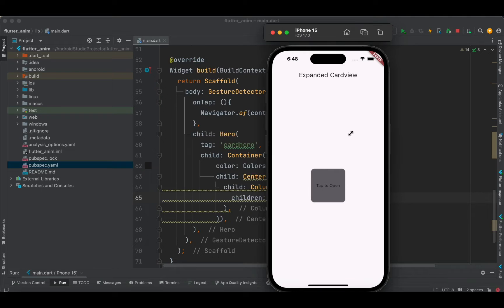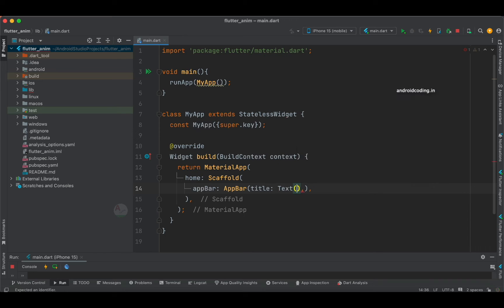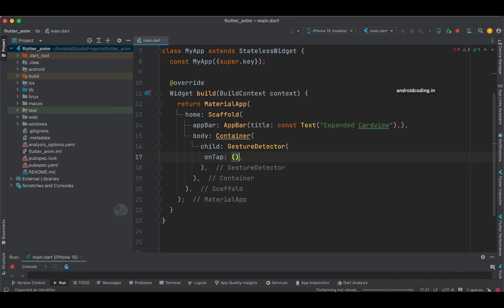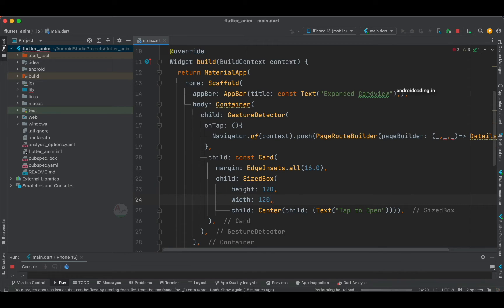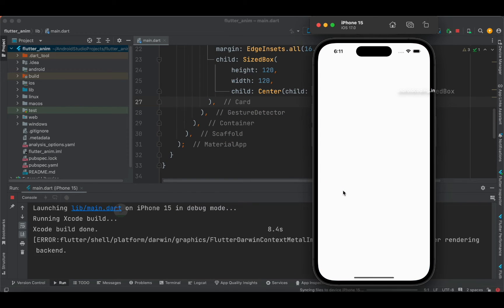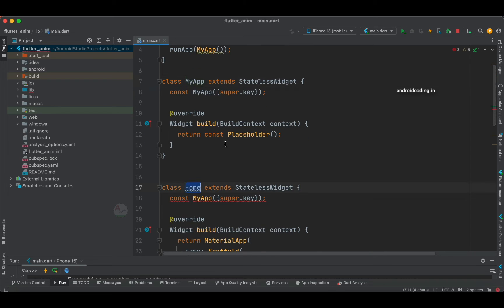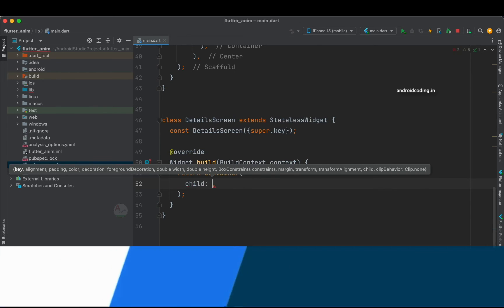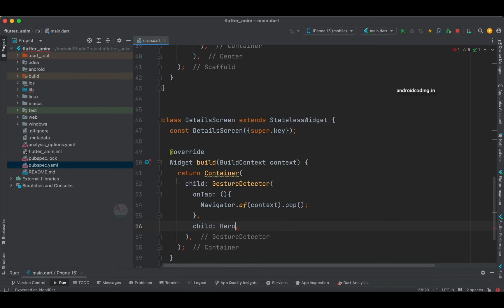Mastering Flutter Hero Animation | amplifyabhi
Welcome to our Flutter Hero Animation tutorial, where you'll master the art of creating captivating UI transitions in your Flutter apps. Hero animations are a powerful tool for enhancing user experience, and in this step-by-step tutorial, we'll show you exactly how to implement them effectively.

In this comprehensive Flutter animation tutorial, we'll cover everything you need to know about Hero animations, from setup to customization. Learn how to seamlessly transition between screens, create stunning visual effects, and impress your users with fluid UI transitions.

Key topics covered in this Flutter animation tutorial include:

Understanding Hero animations and their importance in Flutter app development.
Setting up your Flutter project for smooth Hero animations.
Implementing Hero animations between different screens for a seamless user experience.
Customizing Hero animations to match your app's design and branding.
Optimizing Hero animations for performance and efficiency.
Whether you're a beginner or an experienced Flutter developer, this tutorial provides valuable insights and practical examples to help you elevate your Flutter app's UI transitions. Don't miss out on this opportu

*** Tutorial Collection ***

*** Free Courses ***